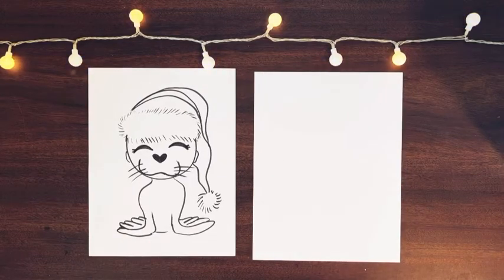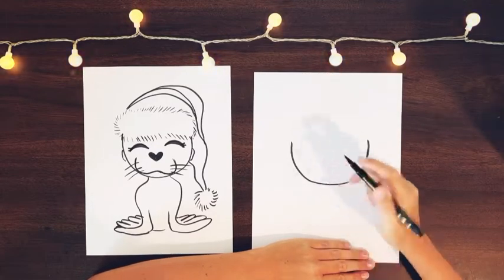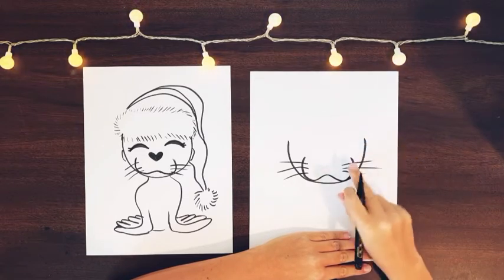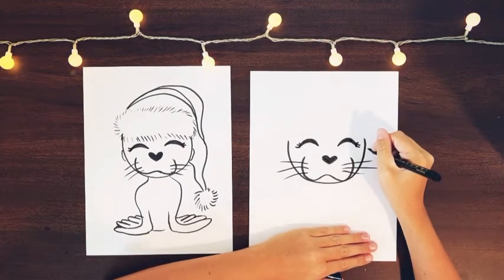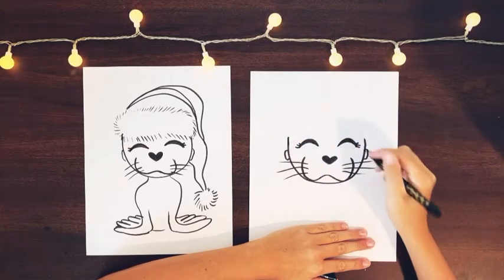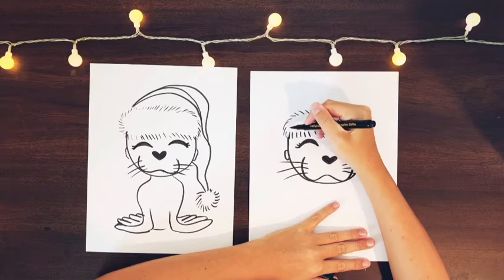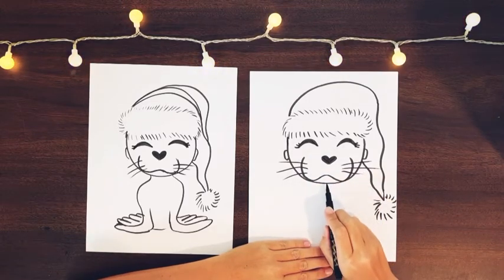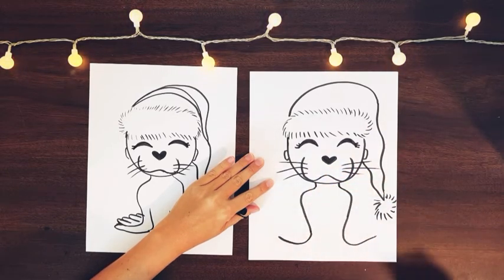How to draw a Christmas sea lion!